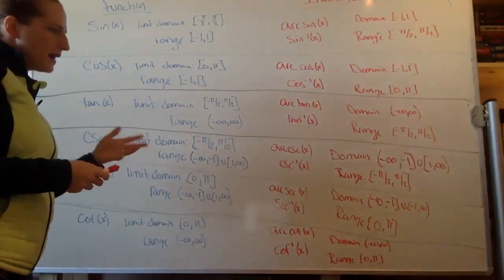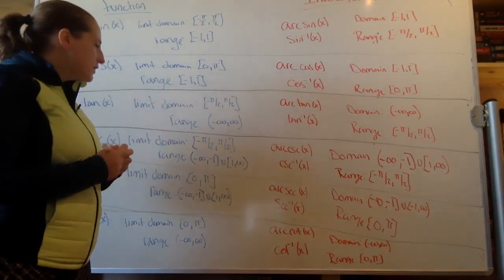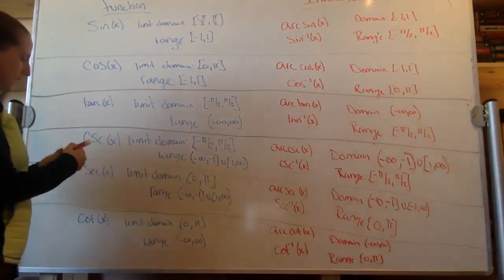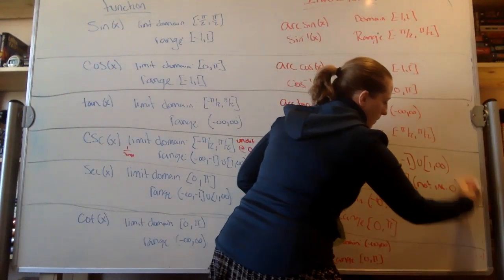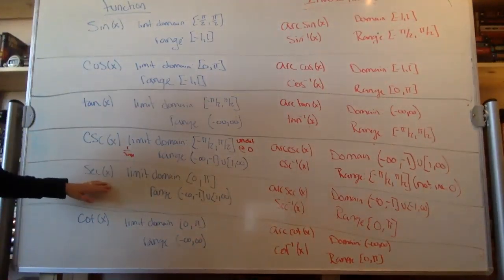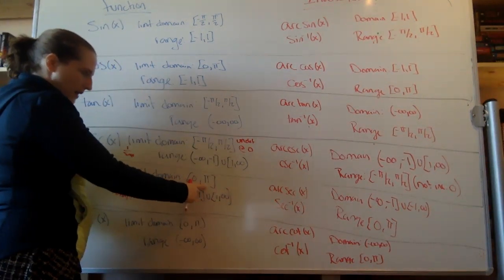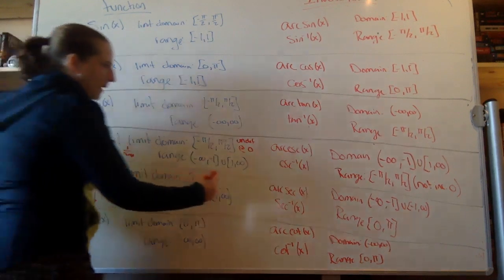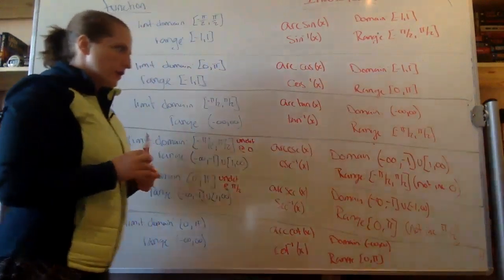Brief Range Addition